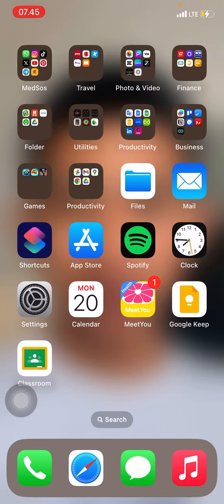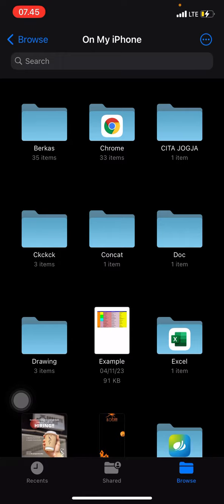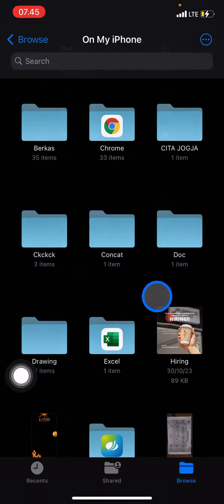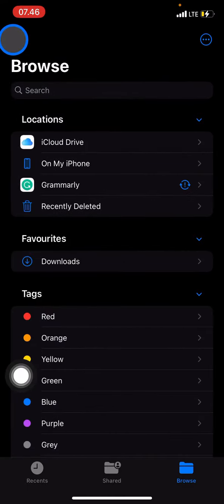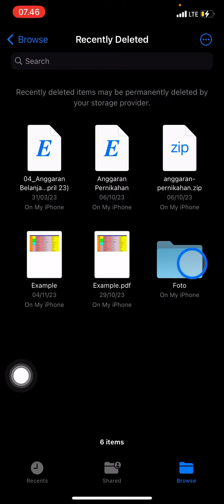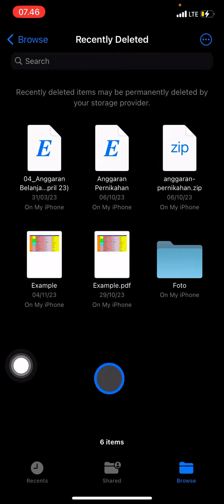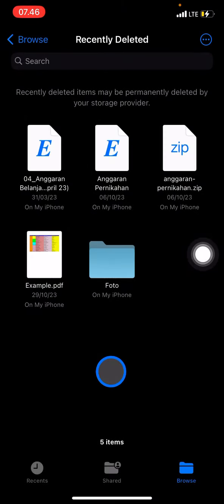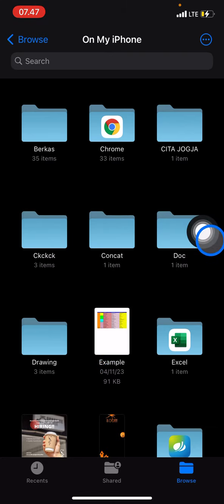How to Find Deleted Files or Documents on iPhone? Bring The Documents Back into Your Phone Storage!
Uncontrollably delete the wrong documents on your phone and need them back? If you delete your documents for less than 30 days, those documents is still available on your phone. Here is the tutorial to bring the deleted documents back